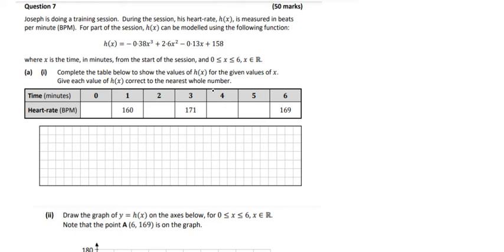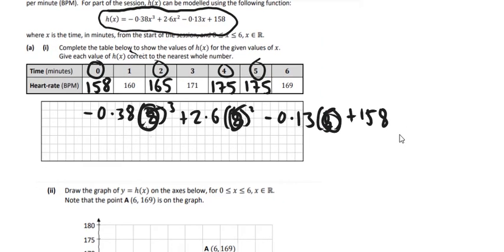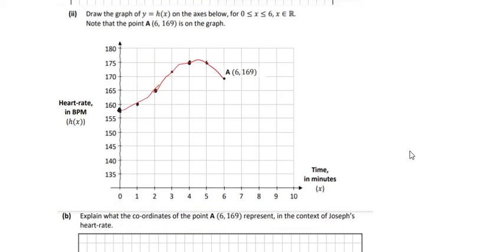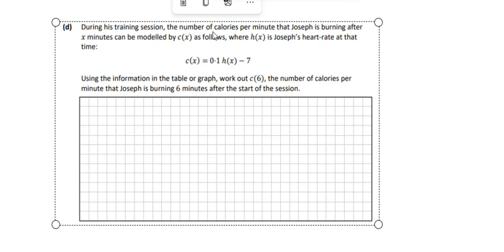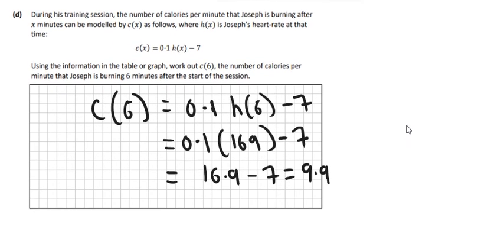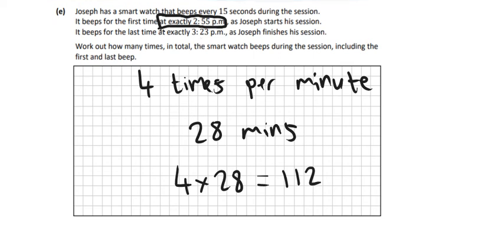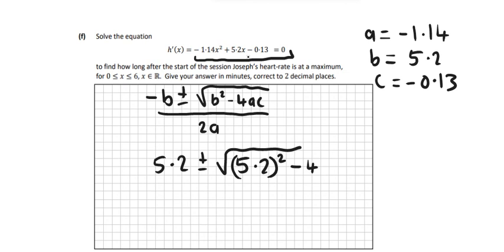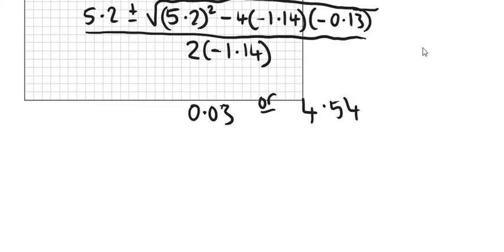Leaving Cert 2022 Ordinary Maths Paper 1 Q7